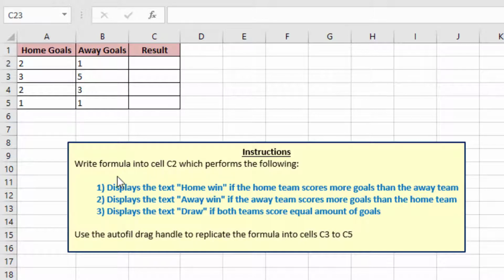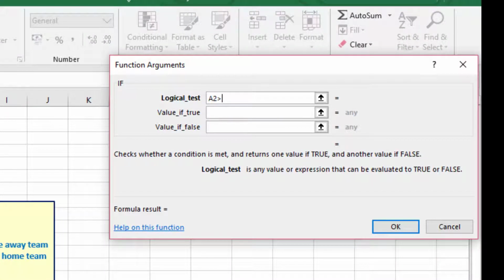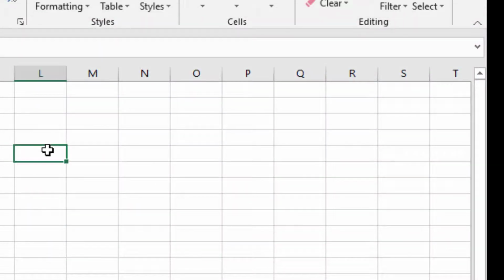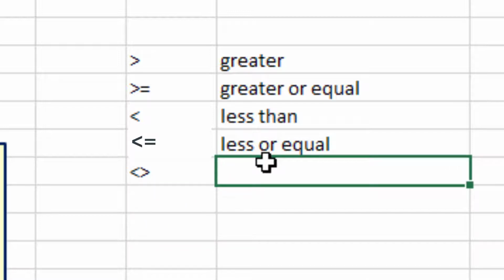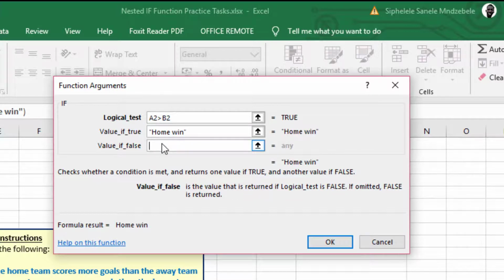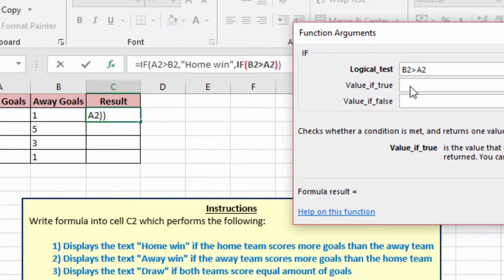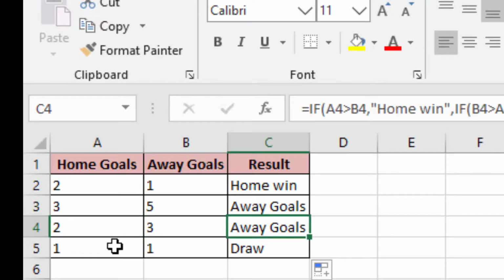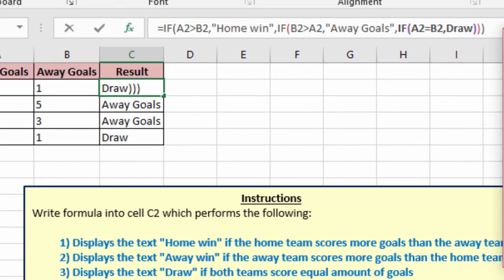15. IGCSE ICT - Data Analysis - Function (Nested IF) Task 2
More on nested IF